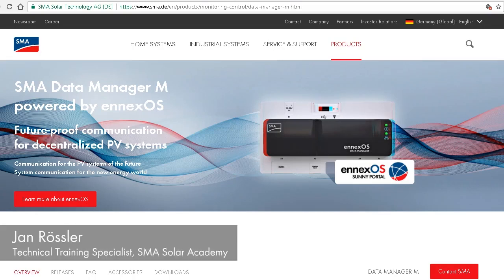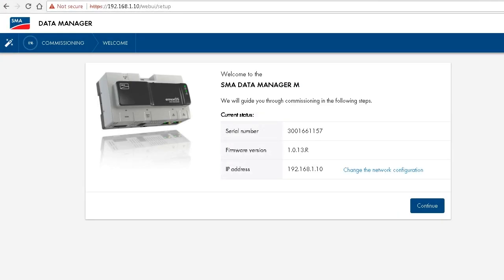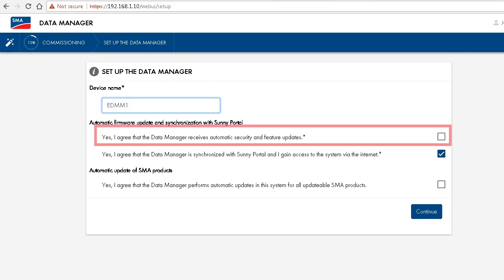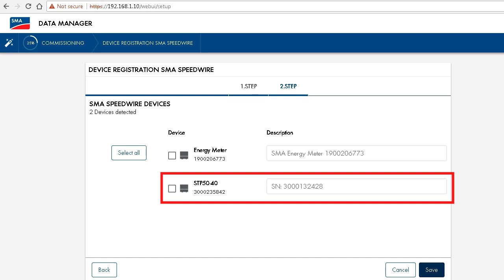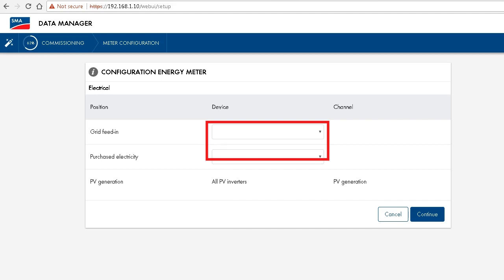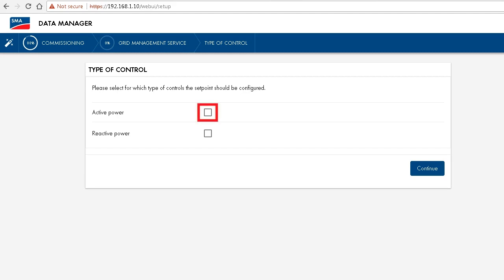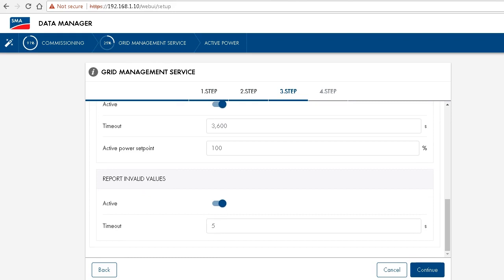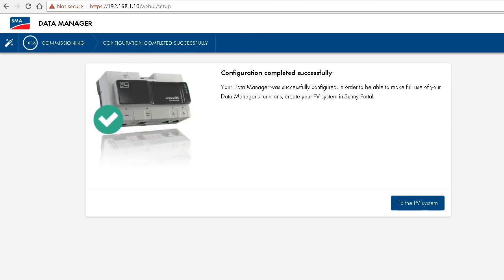Commissioning Data Manager M (Screencast)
In this Screencast our technical trainer Jan Roessler explains how to commission the Data Manager M.